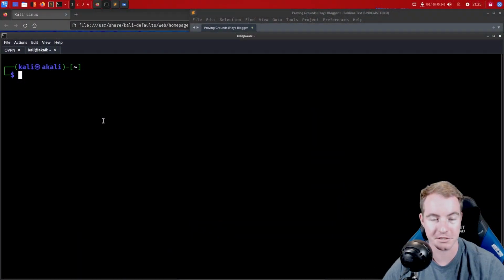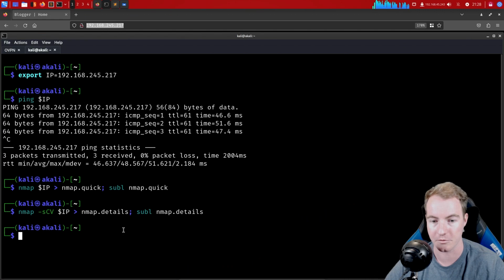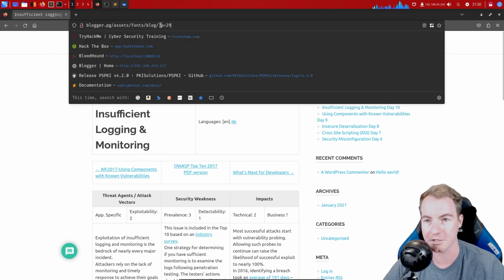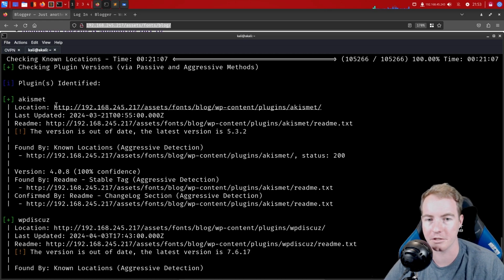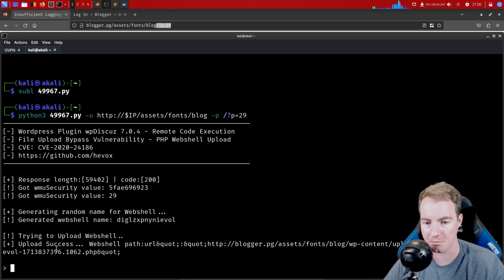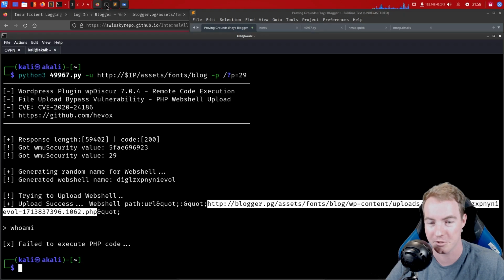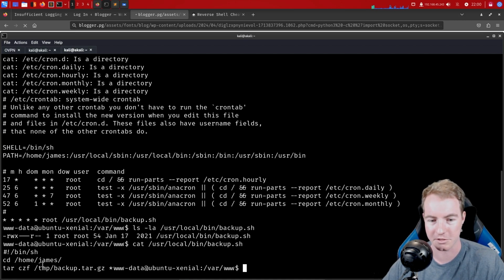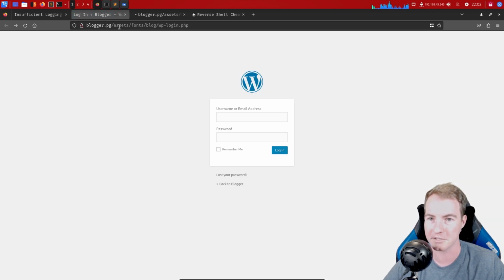Blogger (Proving Grounds Play) Walkthrough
This is a video walkthrough of the writeup I made for Blogger on OffSec's Proving Grounds platform.

Got a slightly better mic placement this time, and remembered to make my terminal font bigger so that text can be seen better in the video. Hopefully  next time I can make some cleaner cuts so you don't get the fade in each time. Getting a little better at this, hopefully with slight improvements every time!

Timestamps:
00:43 - Scanning and Enumeration
06:28 - Initial Access
11:20 - Privilege Escalation